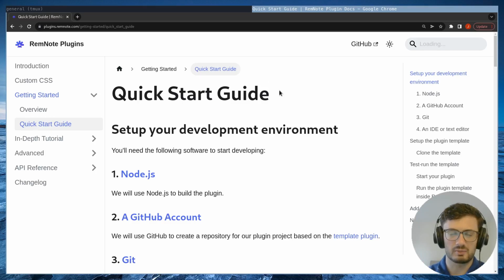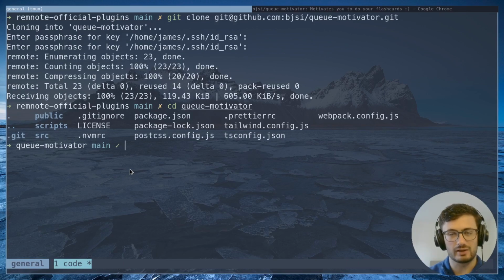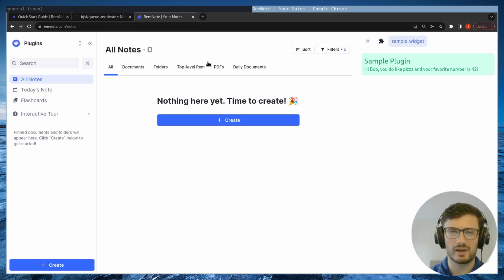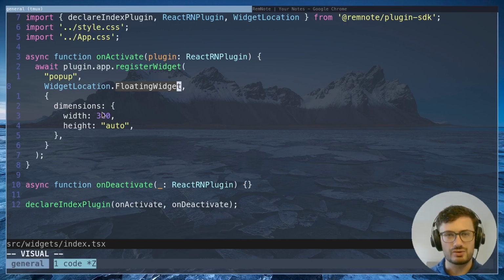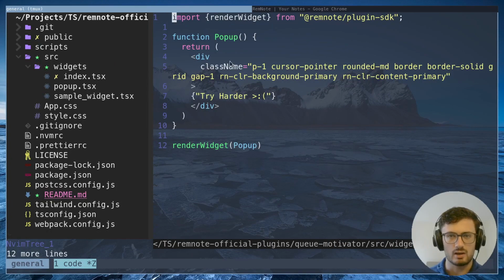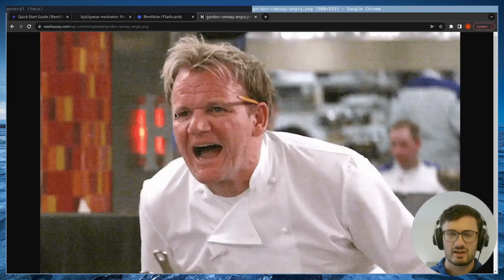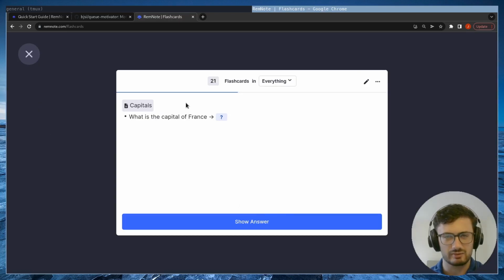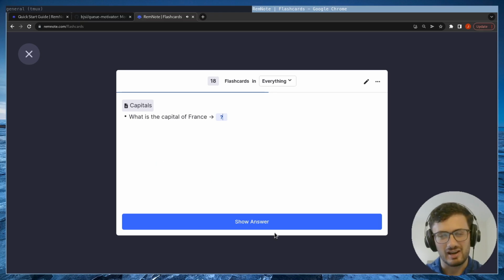How to Build Your First RemNote Plugin